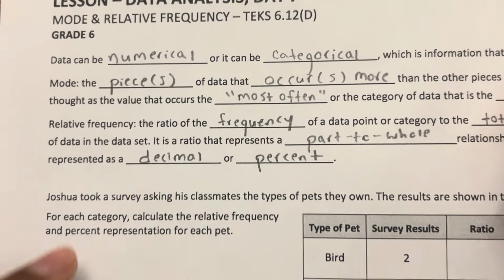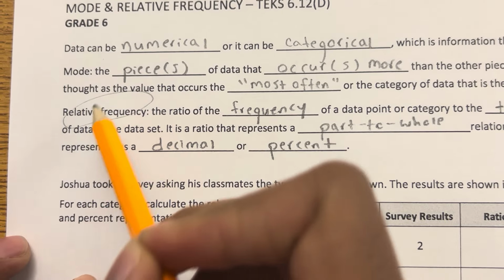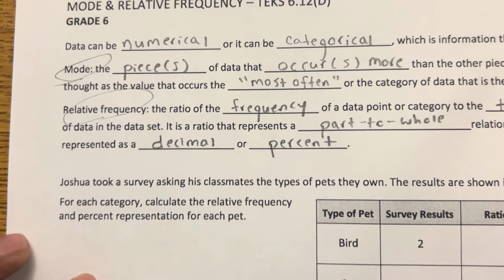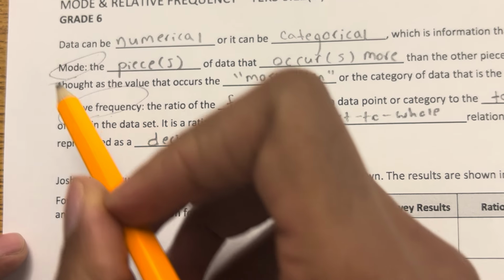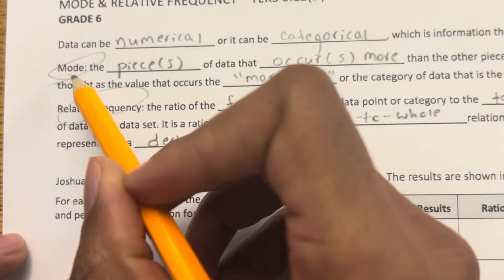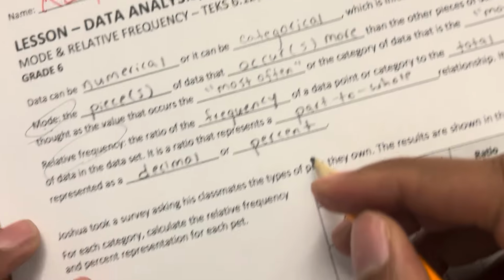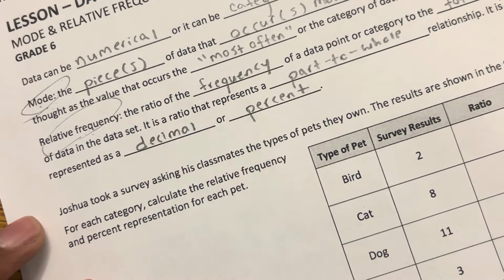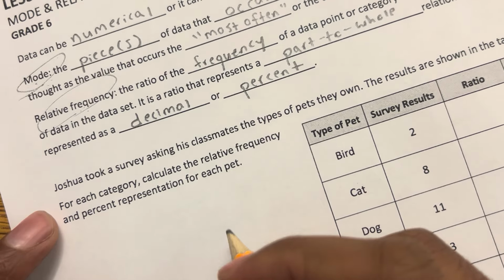Data Analysis Day 7 Lesson - Mode & Relative Frequency